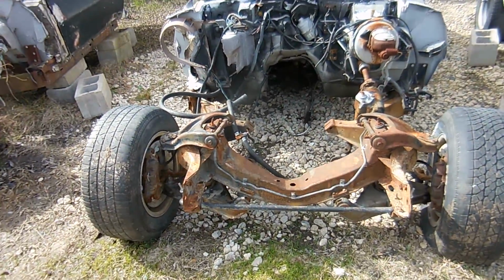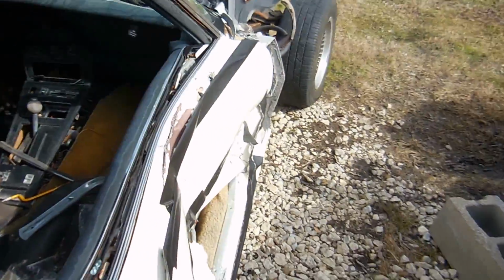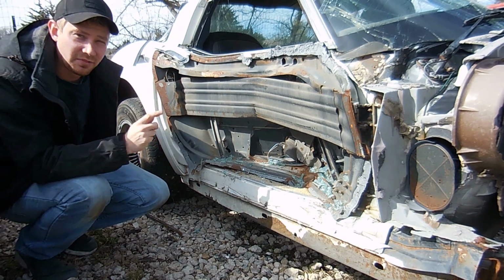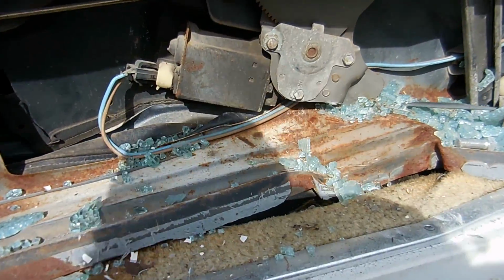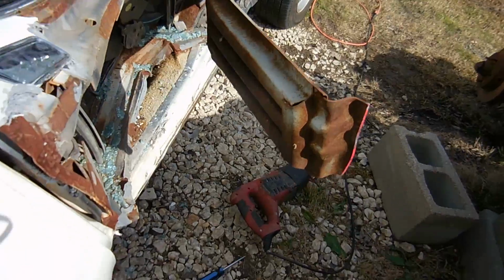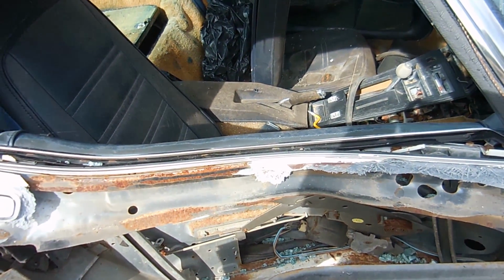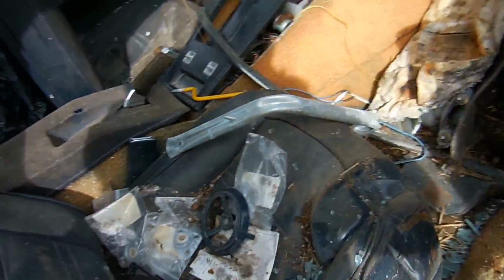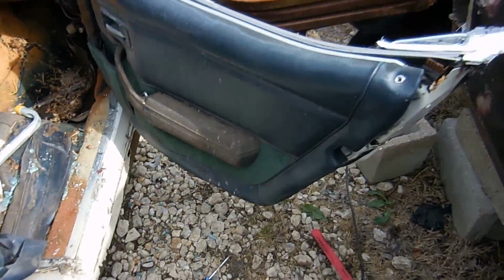T-Boned 1978 C3 Corvette Wreck Damage & Carnage: Worst Side Damaged Vette I've Ever Owned!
This 1978 Corvette got hit HARD on the passenger side. So hard that it bent the windshield frame like a banana. Check out this video while I show you just how badly this car was hurt. Can we get the door open? I need to in order to get parts off this thing easier.